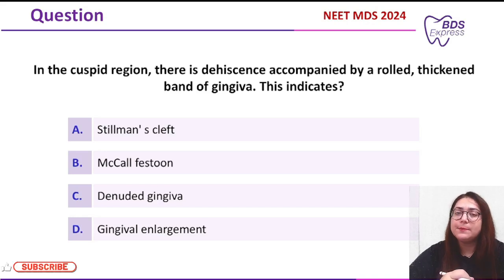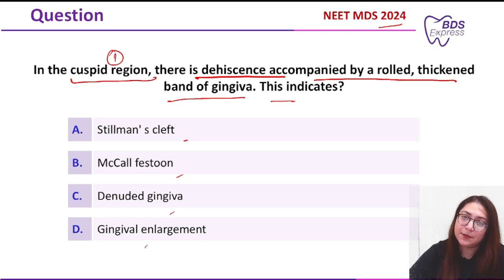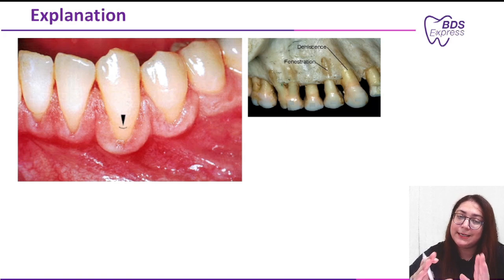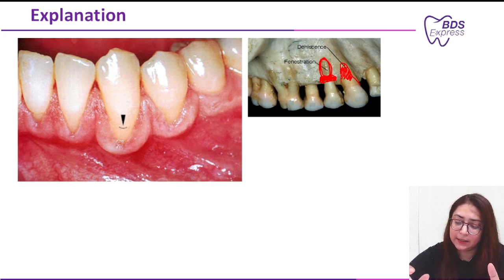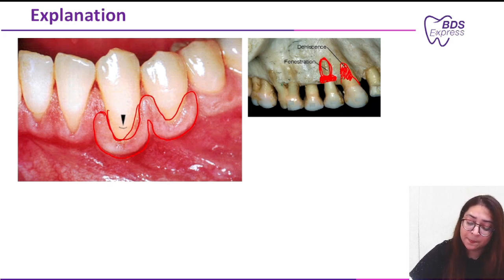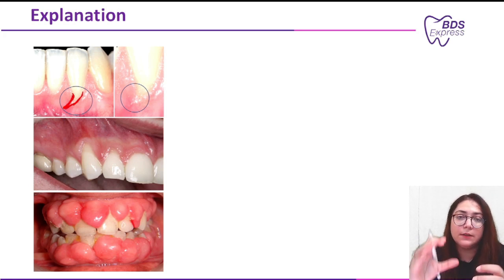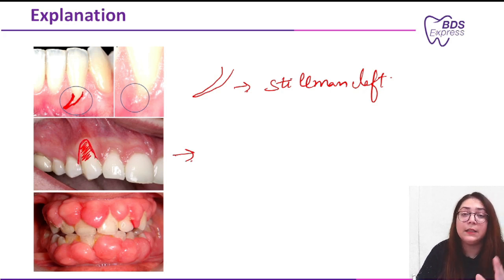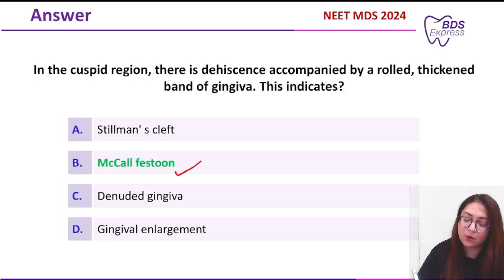NEET MDS 2024 Periodontology : McCall festoon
In this video, we discuss a critical clinical Periodontology question for NEET MDS 2024 aspirants:  McCall festoon

McCall festoon, also known as a gingival festoon, McCall festoon is characterized by a lifelike, rolled, thickened margin of gingiva, often seen in the cuspid and premolar regions. It resembles a festoon or drapery and is a classic sign of some forms of gingival overgrowth or inflammation.

Characteristics of McCall Festoon:
Appearance: McCall festoons are characterized by a scalloped, overhanging margin that resembles a festoon or a drapery.
Location: They often occur in the interdental gingiva, particularly around the cuspid and premolar regions.

Associated Factors: This condition can be associated with factors like inflammation, excessive gingival manipulation, or as part of the aging process where the elasticity of the gingival tissue diminishes.

Dental Hygiene Impact: McCall festoons can complicate oral hygiene practices due to the shape and positioning of the gingiva, which may harbor more plaque and make it harder to clean effectively.